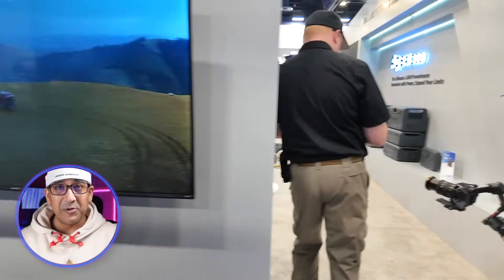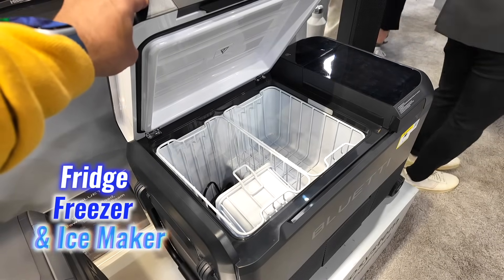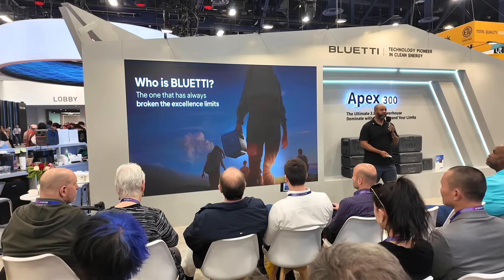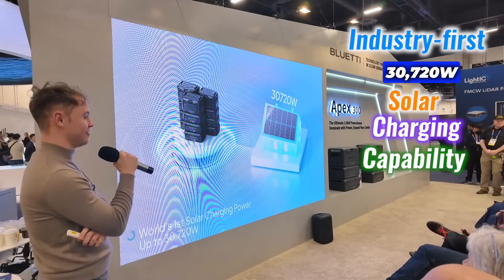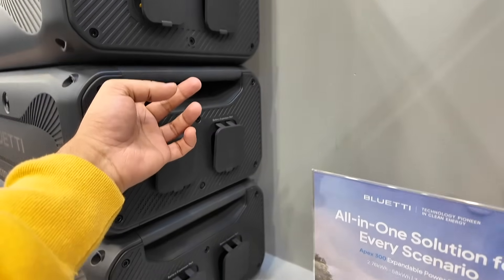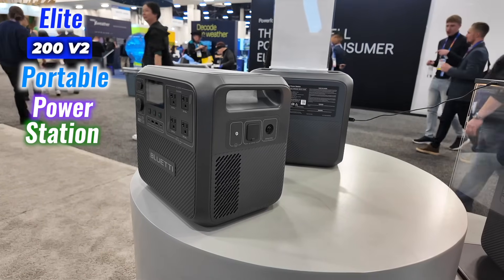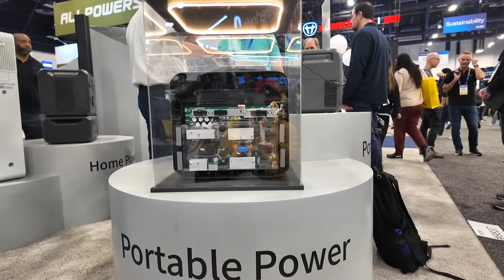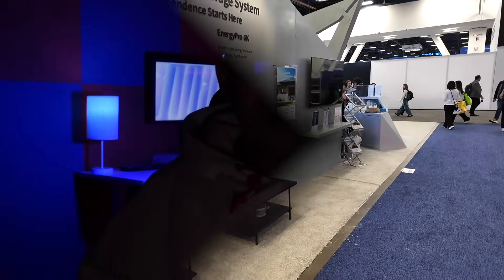Exploring BLUETTI's CES 2025 Lineup: Power Solutions & More!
I attended CES 2025 in Las Vegas to explore the latest innovations from Bluetti. Their booth was buzzing with energy, showcasing exciting new products like the BLUETTI 3-in-1 MultiCooler, an all-in-one fridge, freezer, and ice maker with a 42-quart capacity and rapid cooling features. Another highlight was the Apex 300 Expandable Power System, offering a 2,764.8Wh capacity, daisy-chain expandability, and 30,720W solar input. The Elite 200 V2 Portable Power Station impressed with its 2,073.6Wh capacity and TurboBoost charging to 80% in just 1.1 hours. Bluetti also unveiled the EnergyPro 6K, a whole-home backup system with seamless EV and generator integration.

Intro 00:00
3-in-1 MultiCooler 01:27
BLUETTI History 02:58
Apex 300 Expandable Power System 03:31
Elite 200 V2 Portable Power Station 07:07
EnergyPro 6K 08:26
Verdict 09:29